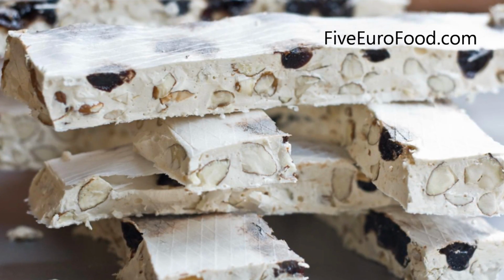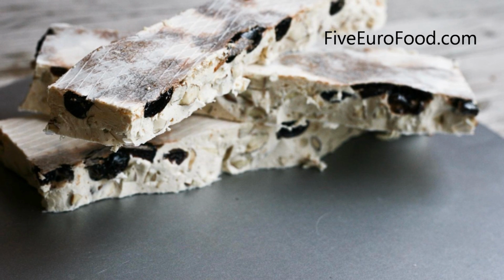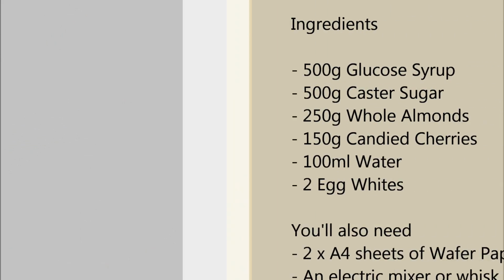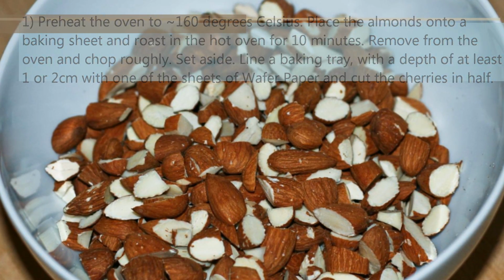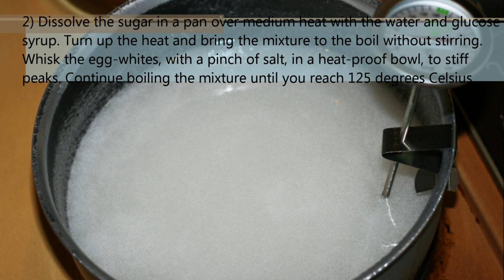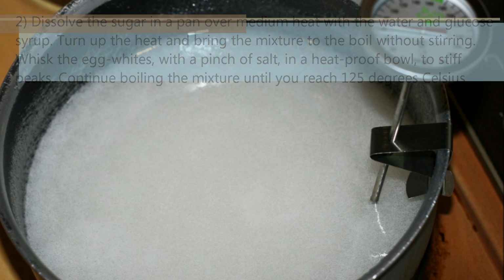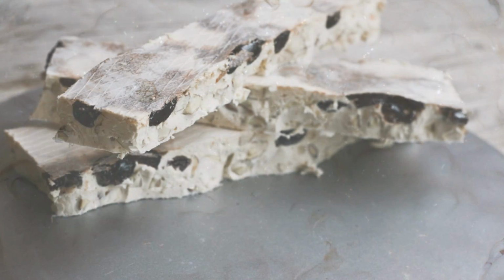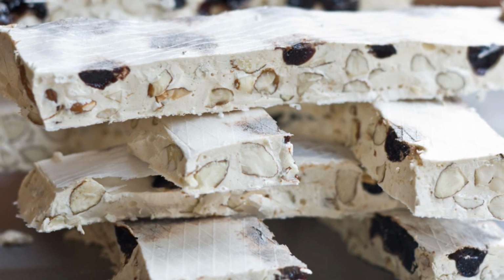How to make Cherry Nougat, easily!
The idea of working with boiling sugar often fills people with a fair bit of trepidation. Don't be scared - it's easy! Armed with a sugar thermometer, you can actually make amazing, delicious sweet gifts and treats very easily. Here I'm making cherry nougat - easily customisable and super delicious, you'll wonder why it took you so long to give it a try!